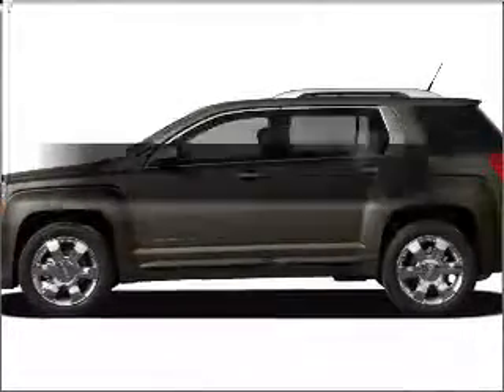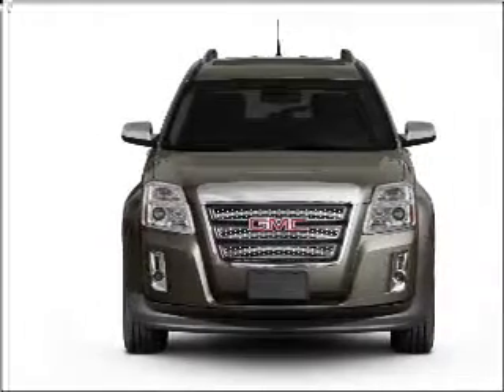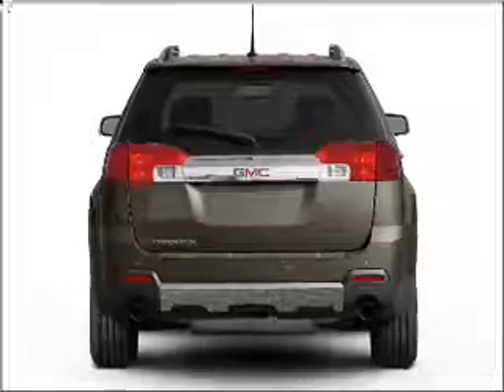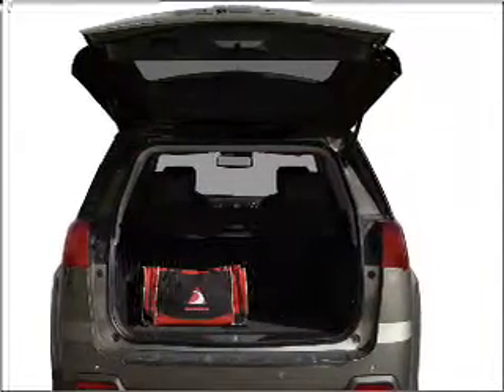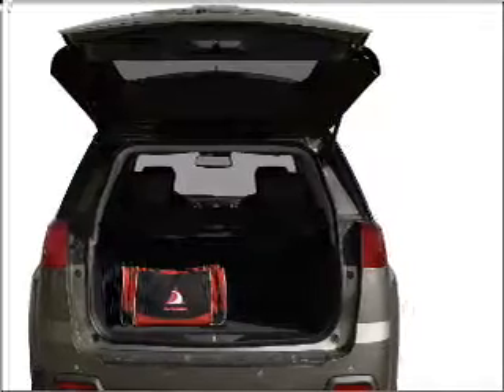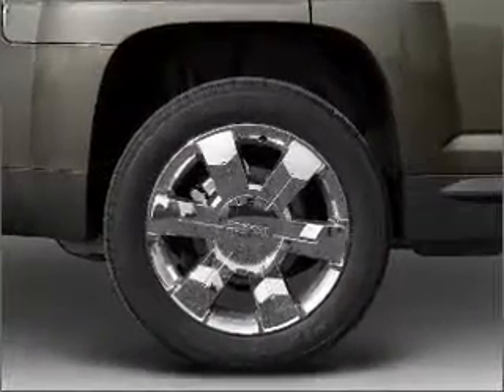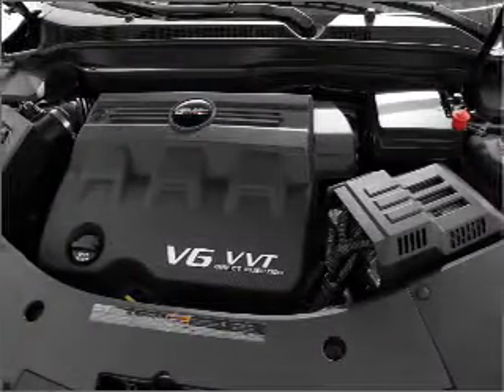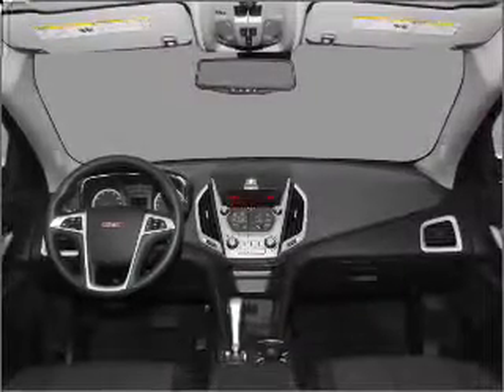2011 GMC Terrain - Buford GA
Year: 2011
Make: GMC
Model: Terrain
Trim: SLT-1
Engine: 2.4 liter inline 4 cylinder 16 valve
Transmission: 6-Speed Automatic
Color: Black Onyx
Mileage: 0
Address:
4228 Buford Drive